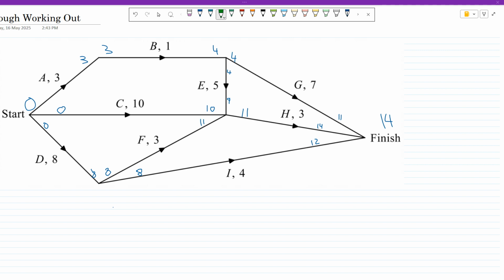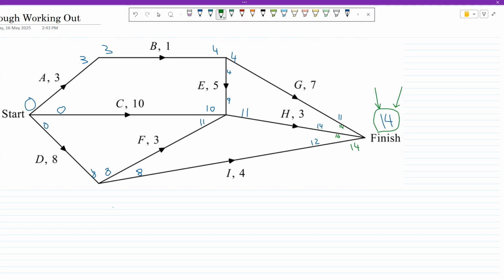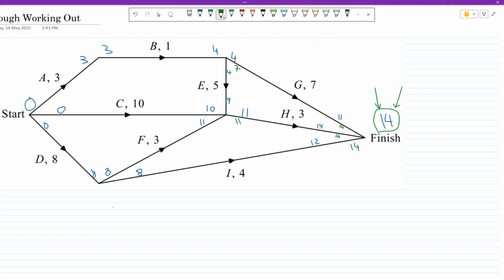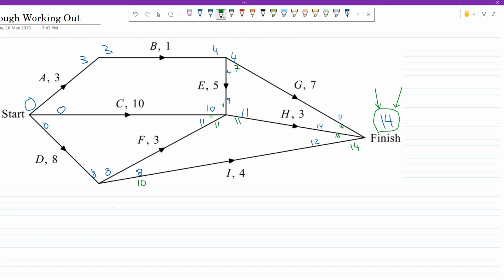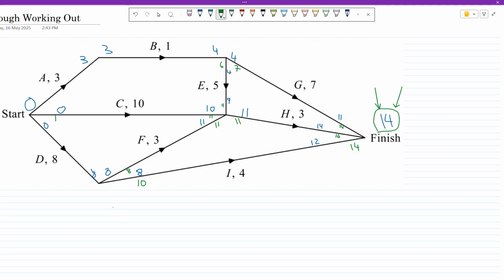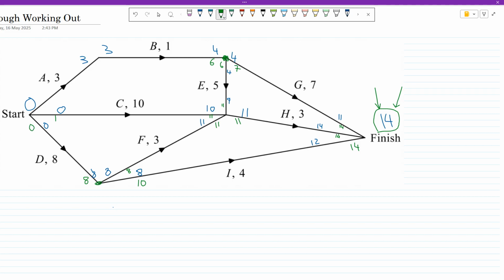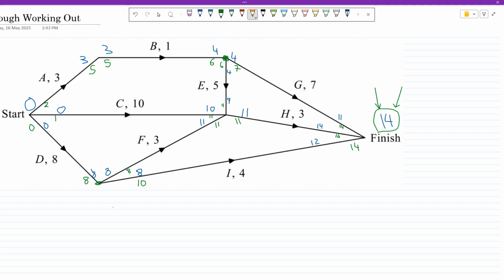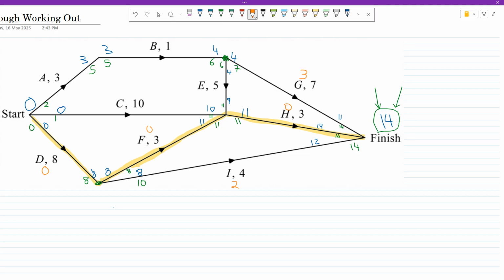Critical Path Analysis - Latest Starting Time - quick example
How to do a backward pass to find latest starting times, and thus float times.